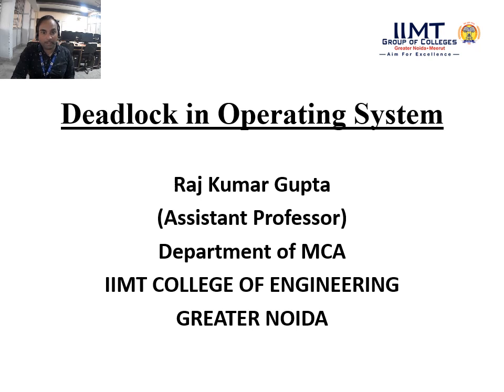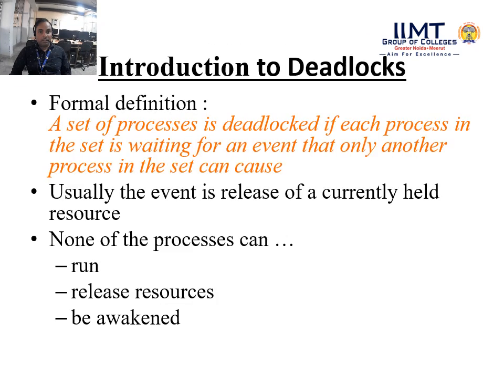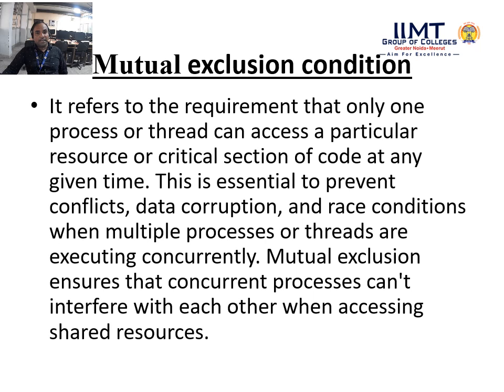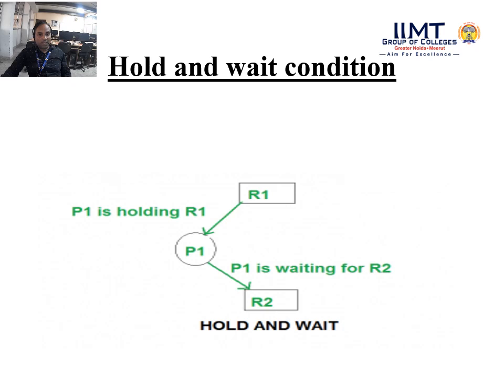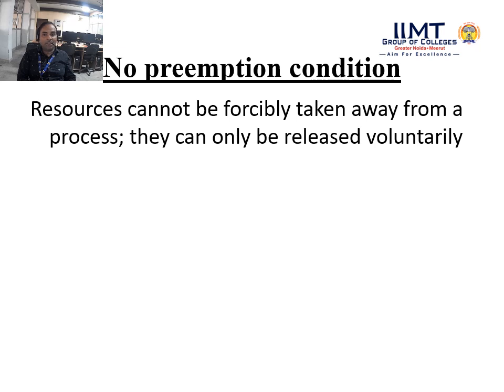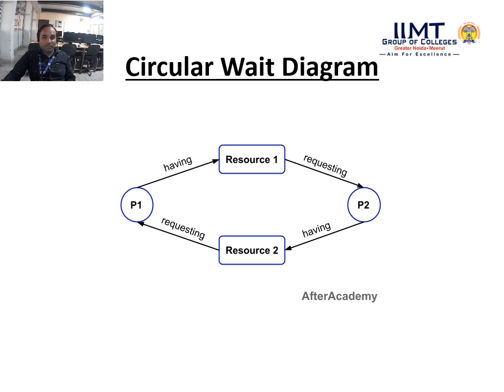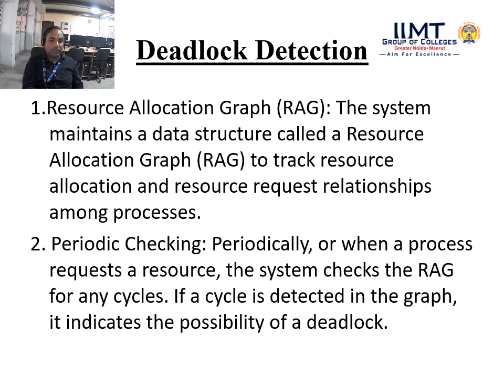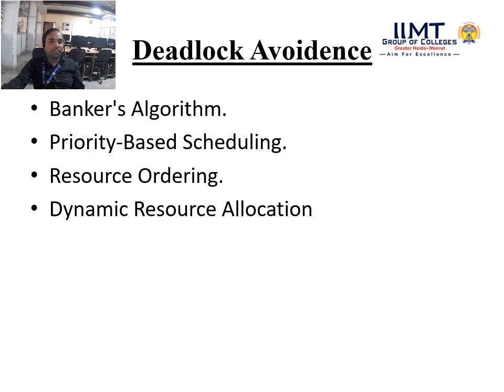October 5, 2023